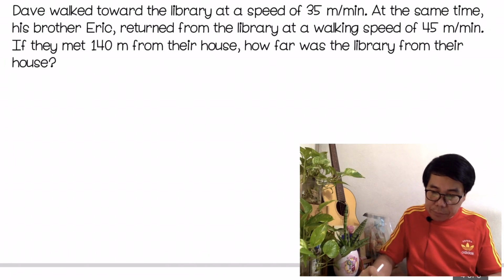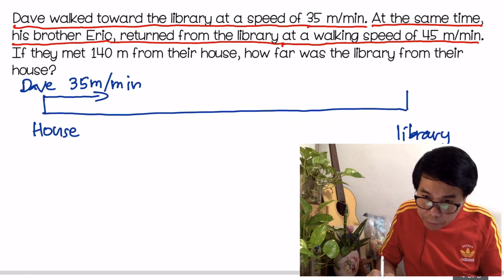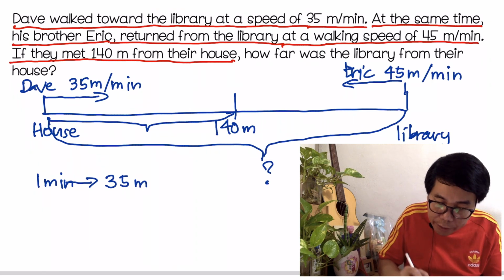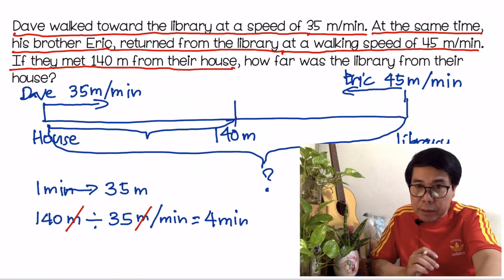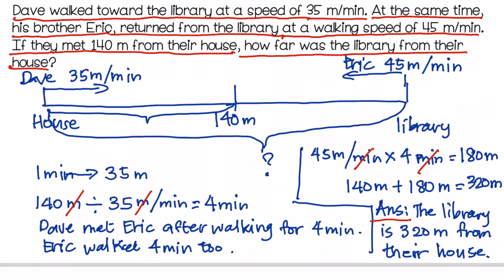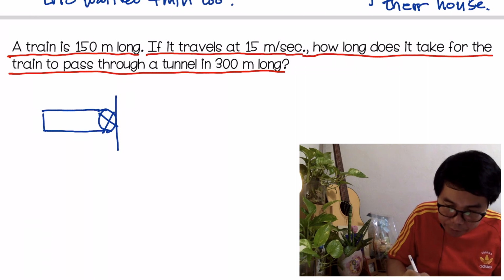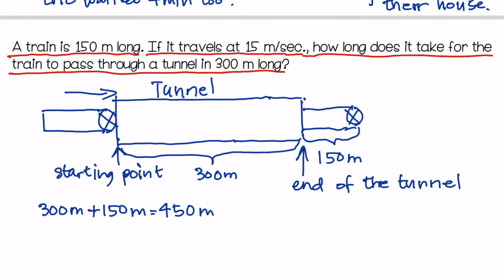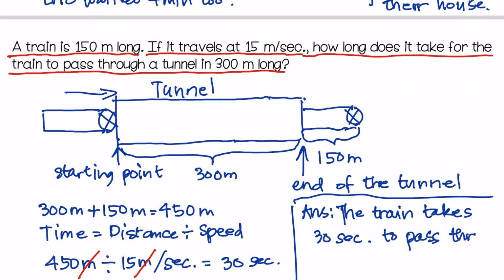Solving Problems Involving Speed (Encountering) - Primary - Part 2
Welcome to Dr. Ringo’s channel.